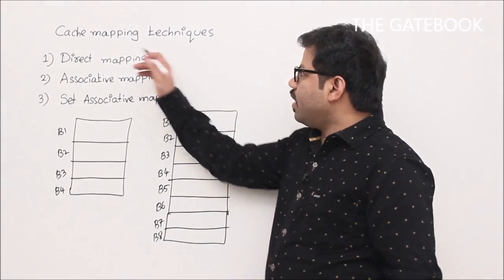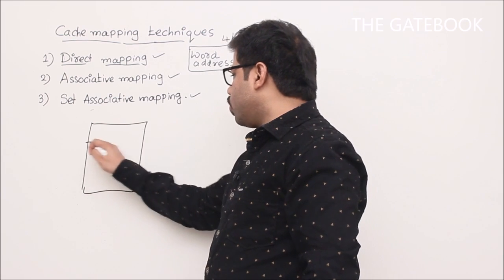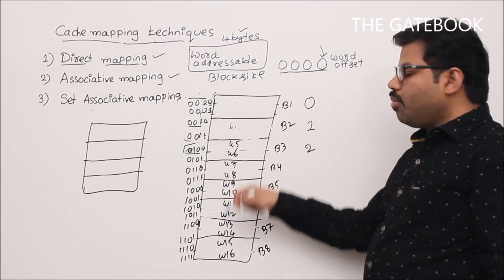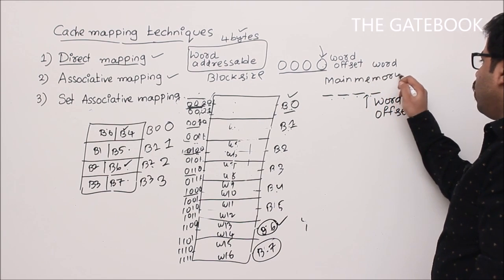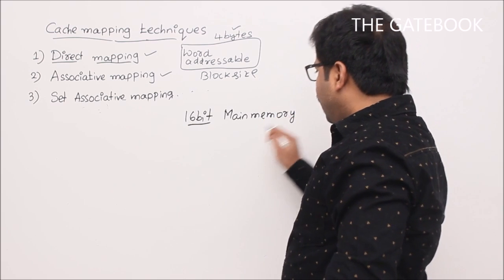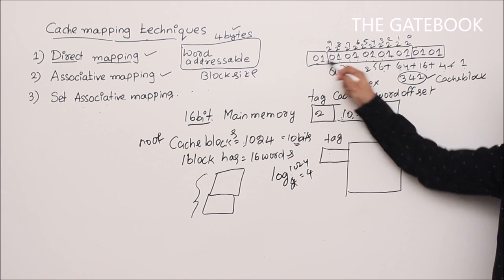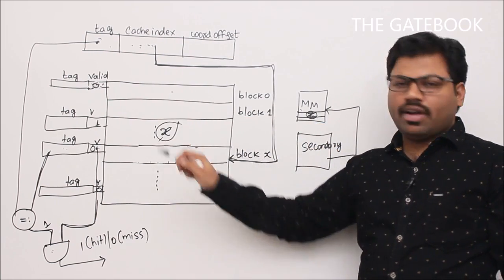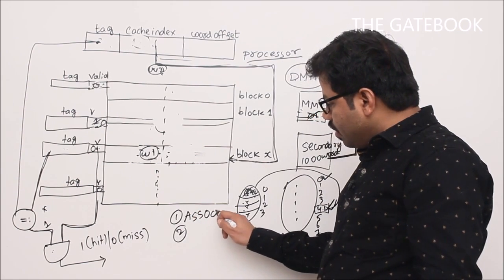Direct Mapping Technique